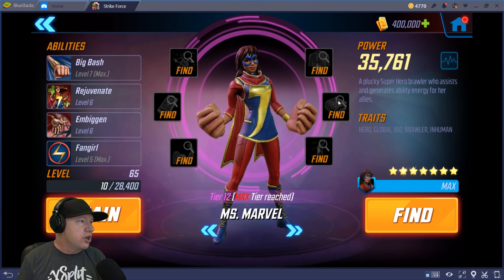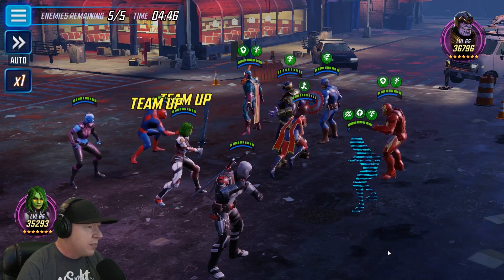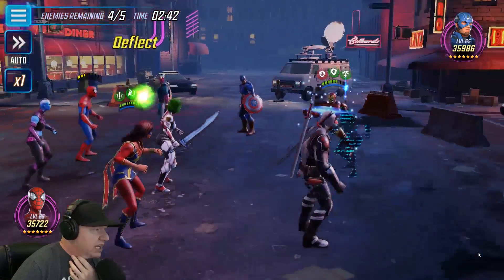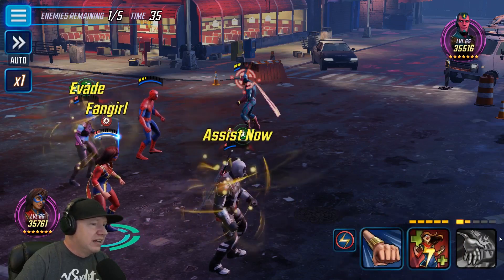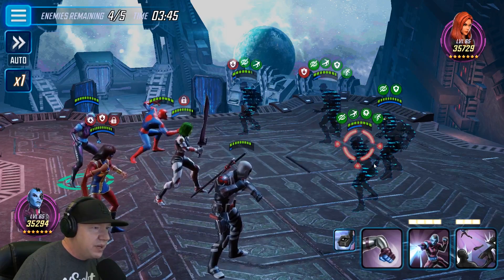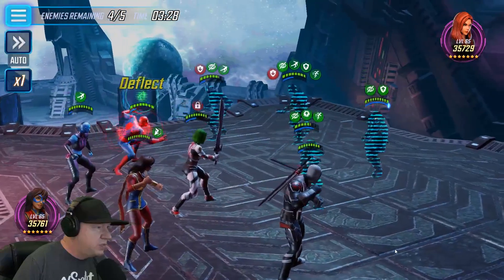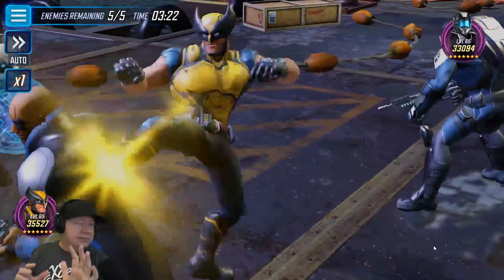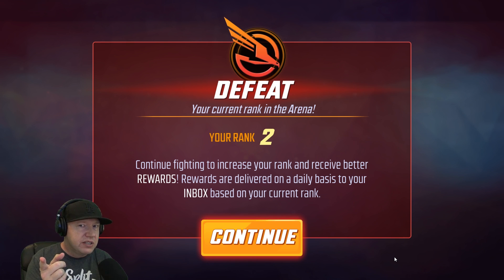Ms. Marvel Not Good With Nebula - Gets Destroyed By Nick Fury - Marvel Strike Force - MSF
Wanted to test Ms. Marvel with Nebula, didn't go that well.  Last battle vs Nick Fury is a real eye opener.